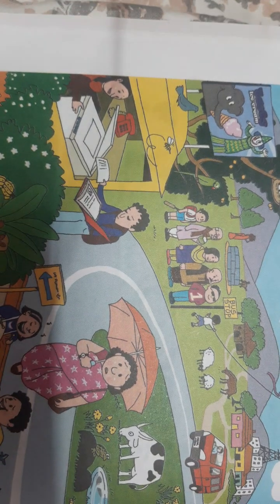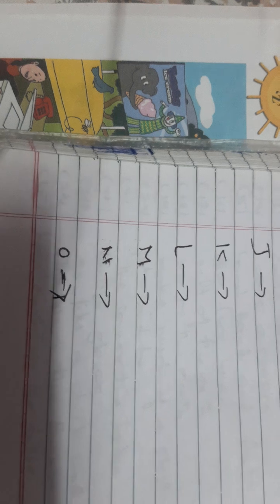S.S.C. board, Maharashtra - English book Class 5...A to Z